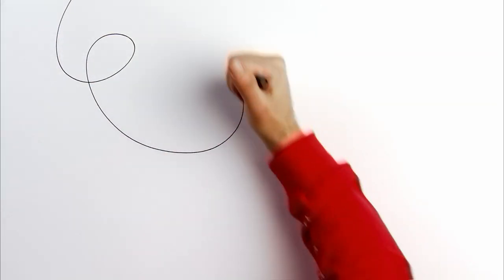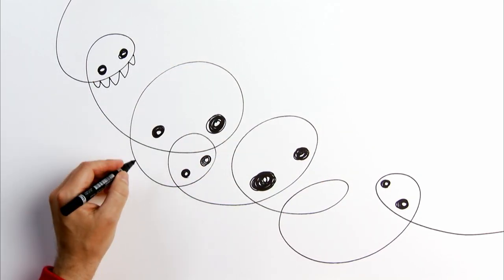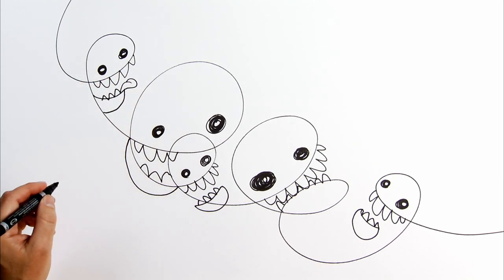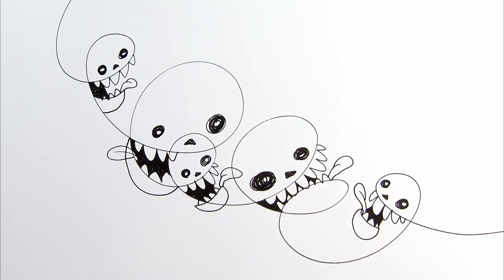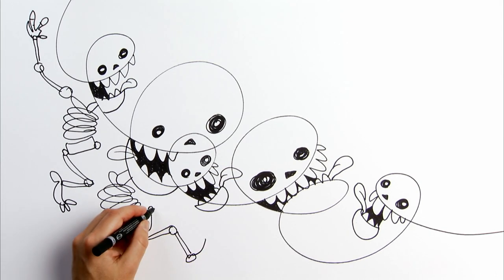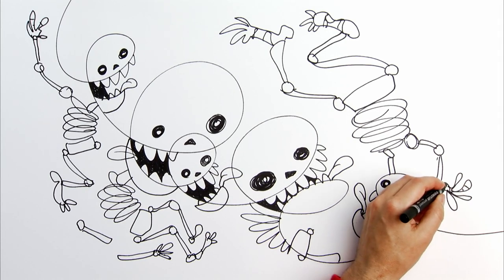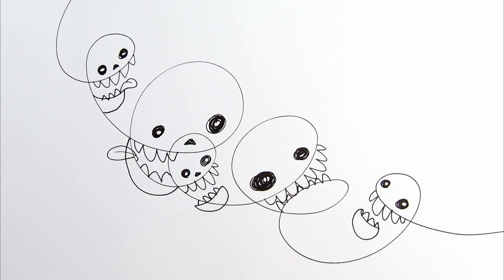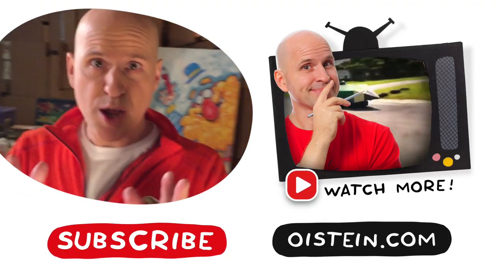How To Draw Skeletons | Halloween Ideas For Kids | Øistein Kristiansen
Learn how to draw a skeleton with this easy step by step drawing exercise by Øistein Kristiansen